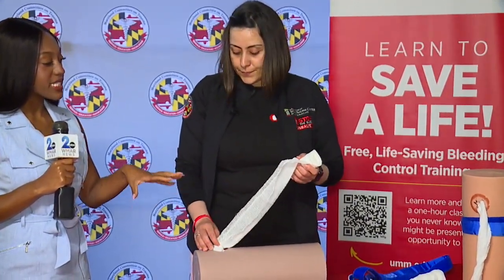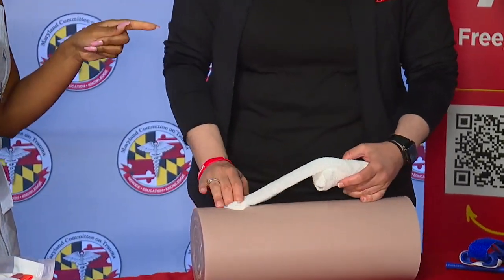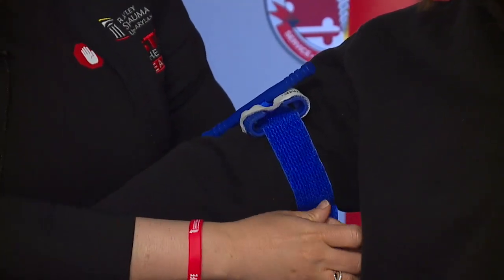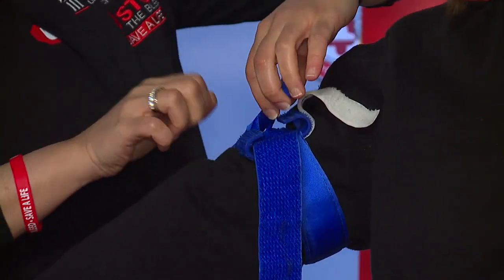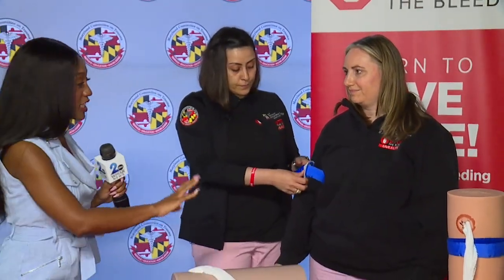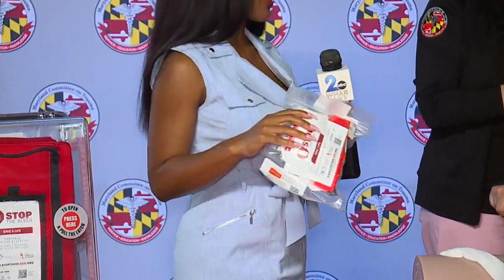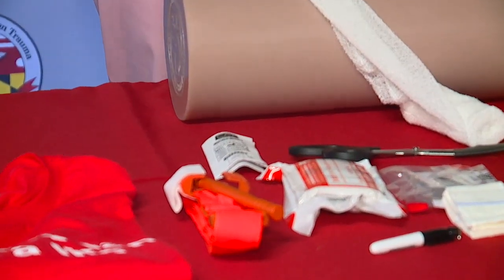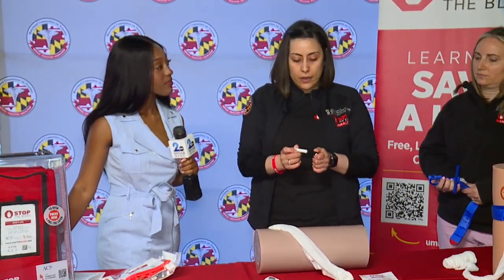Learn how to stop the bleed to save a life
Uncontrolled bleeding is the leading cause of preventable death. 5 minutes can make the difference between saving and losing a life.

Free trainings are being held for national Stop The Bleed Day, preparing people on how to control a bleed from serious injuries. Blood loss is responsible for 35% of all pre-hospital deaths.

Maryland Committee on Trauma will be offering Stop the Bleed training on May 23rd from 8am – 6pm. The event will be held at Baltimore Peninsula.

4 out of 5 victims of a mass casualty are brought to the hospital by someone other than a trained EMT or first responder. Trainees will learn how to use their hands to apply pressure to a wound; how to pack a wound to control bleeding; and how to correctly apply a tourniquet.

The STOP THE BLEED program led by The American College of Surgeons, has reached over 160 countries and equipped nearly 4 million people with life-saving techniques.